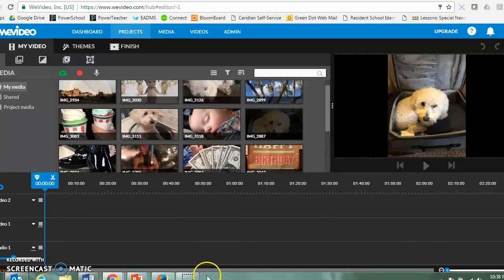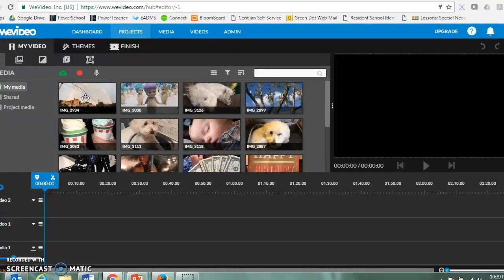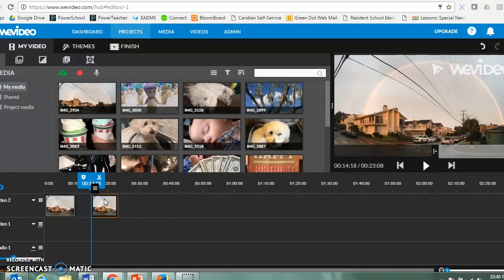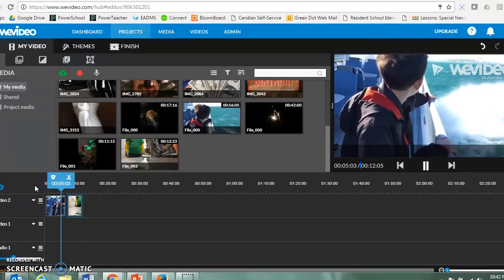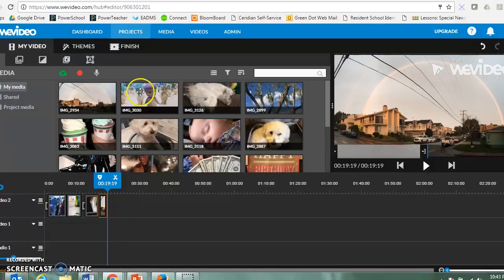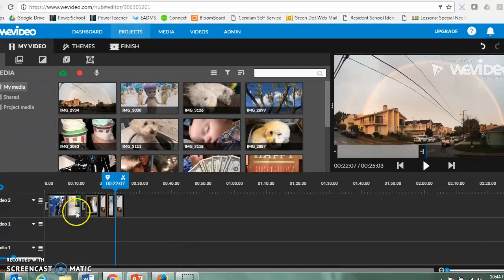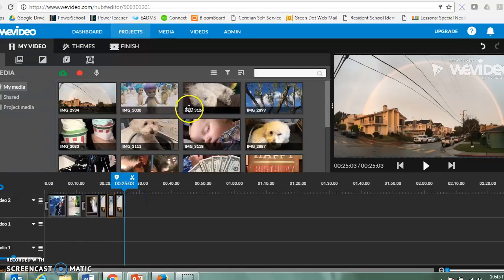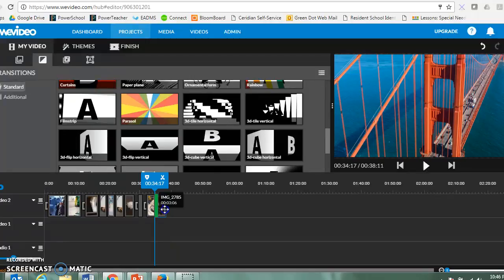Editing with WeVideo